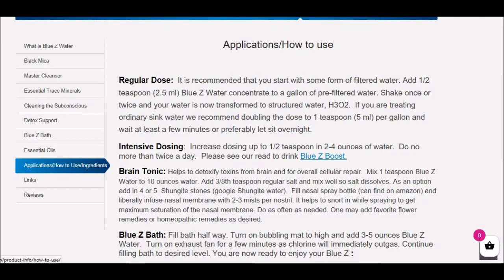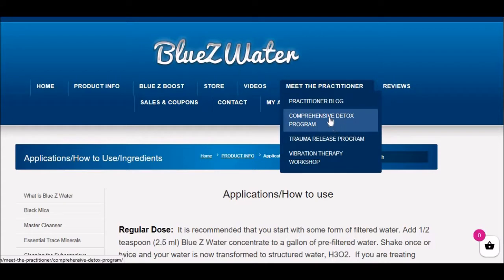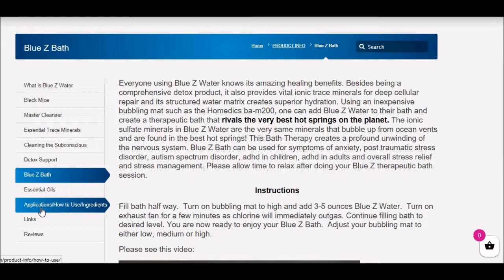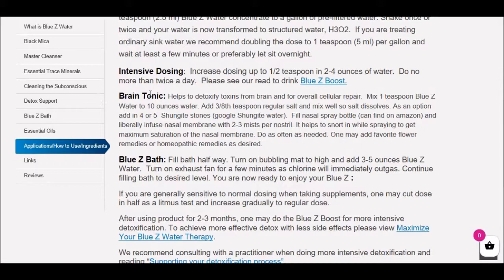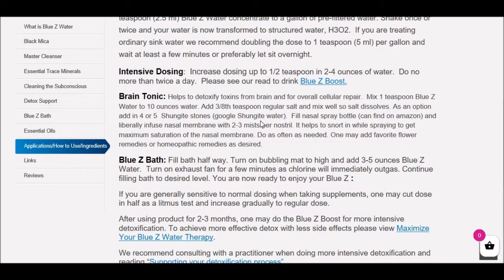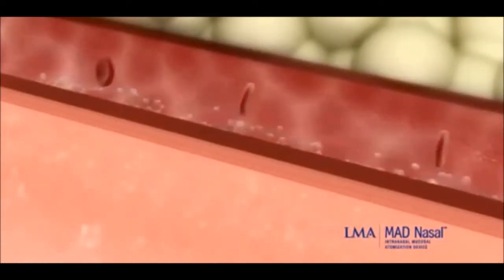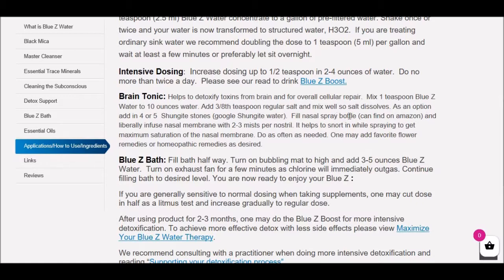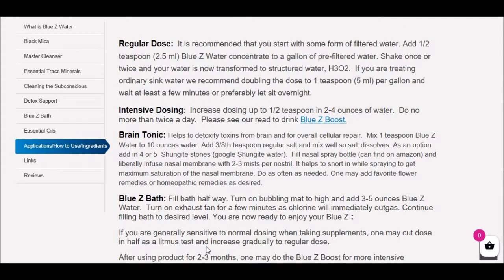Blue Z Water Applications: How to Use, Intensive Dosing, Brain Tonic and Blue zBath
This Video discusses various Blue Z Water applications including how to use, intensive dosing, brain tonic and the blue z bath.
Our newest protocol is the brain tonic. This brain formula works on the same principles of photobiomodulation treatment by accessing the brain through the nasal membrane. It delivers the key healing properties of Blue Z Water directly to the brain, providing comprehensive cellular detox and the amazing healing benefits of the ionic minerals found in Blue Z Water.   This brain tonic formula addresses traumatic brain injury, head injury, brain injury, brain damage, head trauma, tbi symptoms, head injury symptoms and also helps with emf electromagnetic sensitivity and
emf protection.